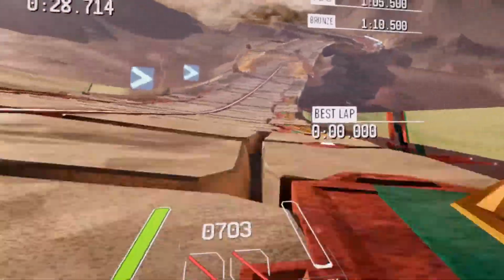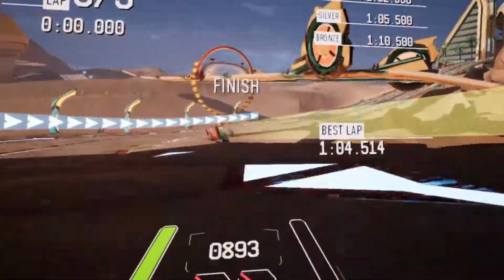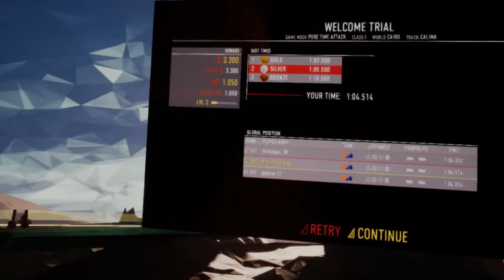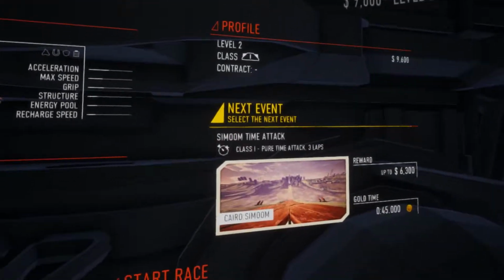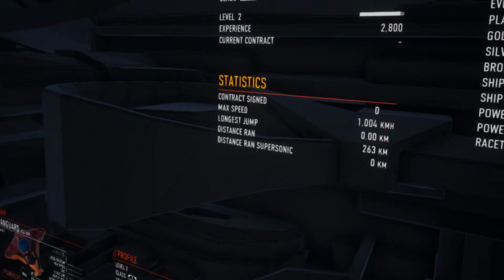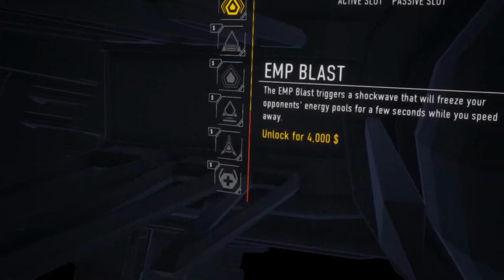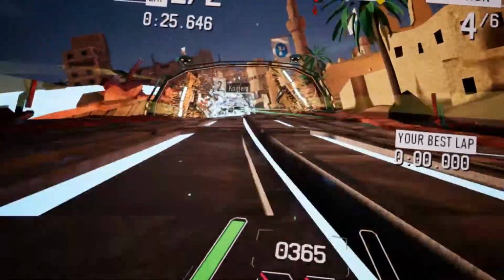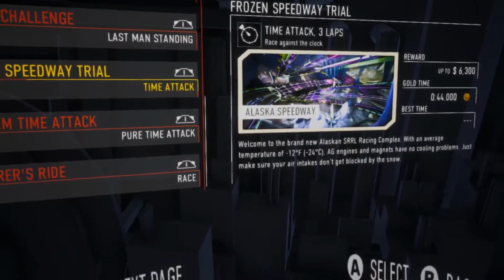Basically Wipeout in VR | Redout on Oculus Rift - Quick Look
Following on from Radial-G we take a look at Redout, a VR racing game that's essentially Wipeout.

If you think you might enjoy Redout you can find it